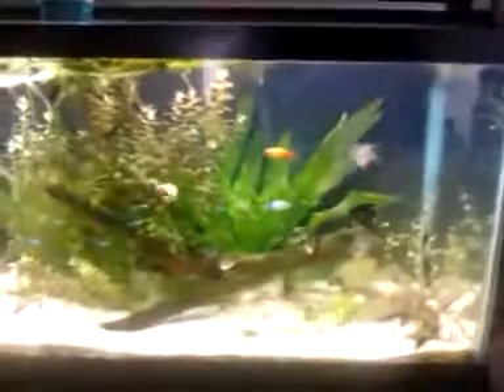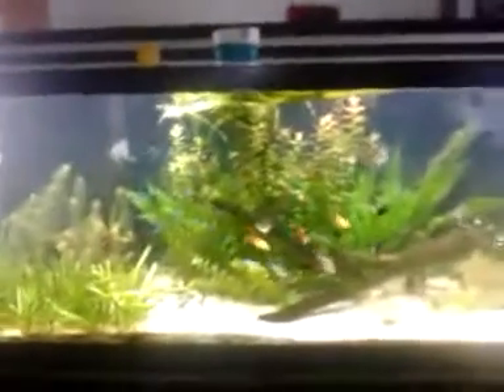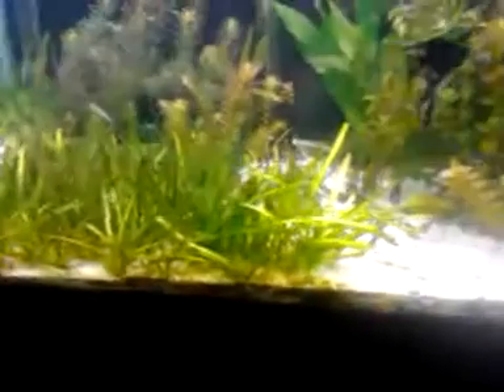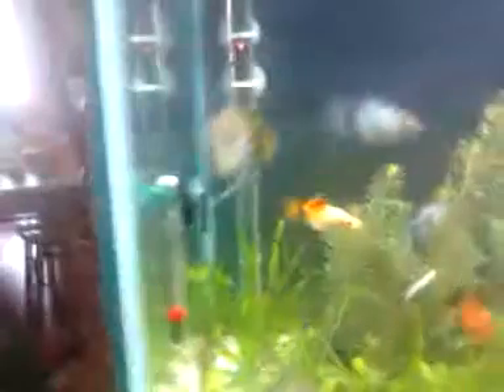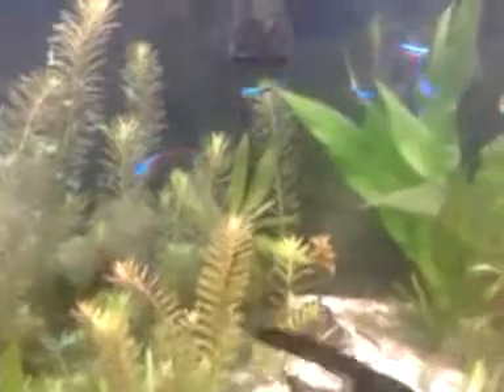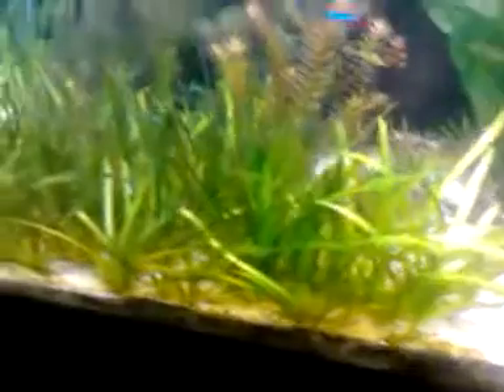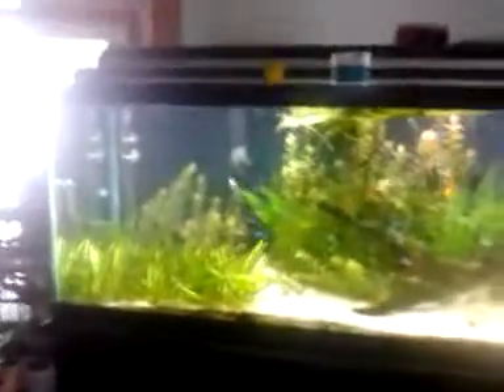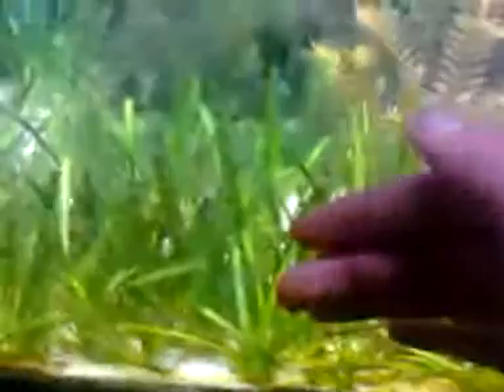First update of 2012